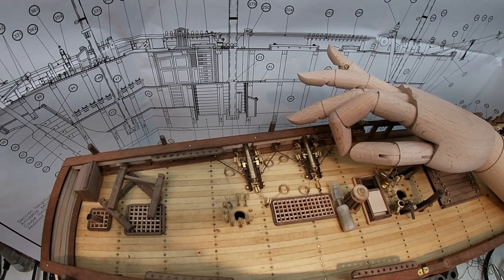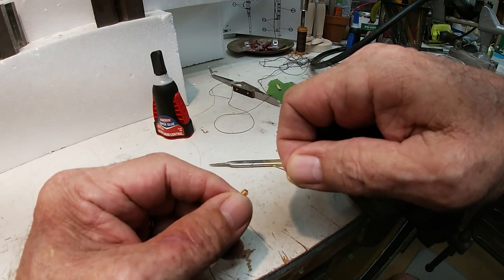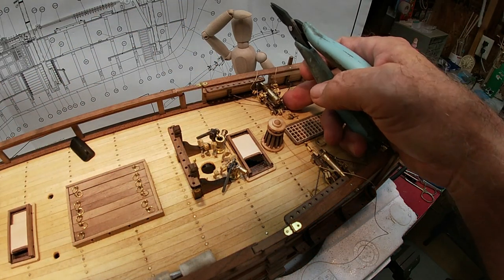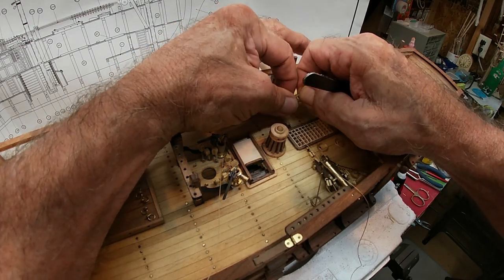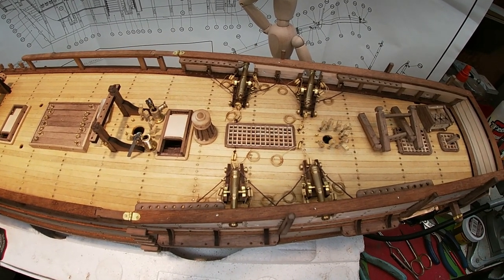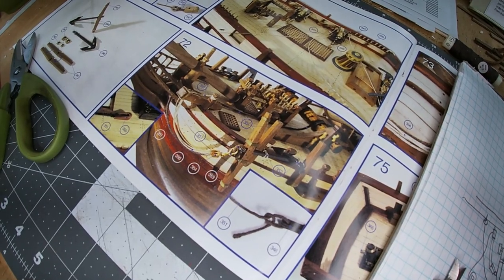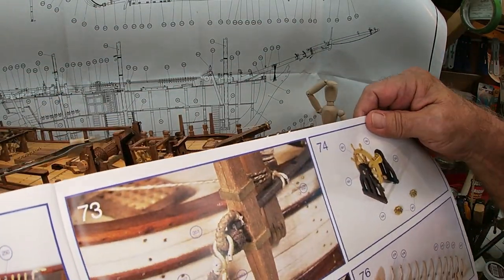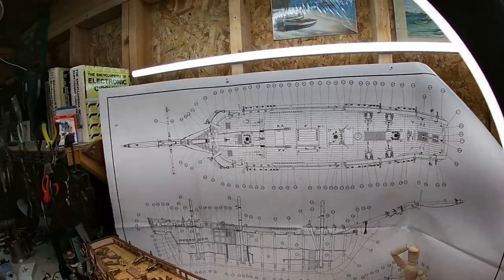HMS Bounty build part 19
Man we got alot of stuff done this week. Cannon build debockle and install,  more bayleen pin racks, 2 ankors and all their rigging,  main steering wheel and tiller arm rigging for the rudder.